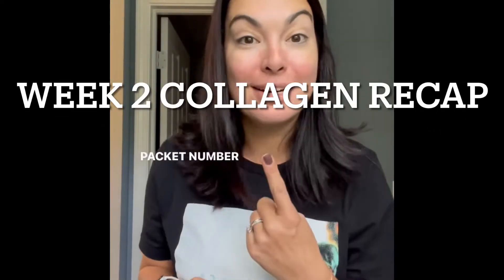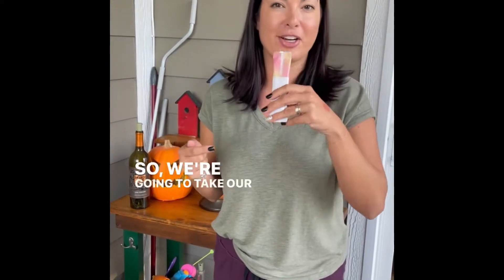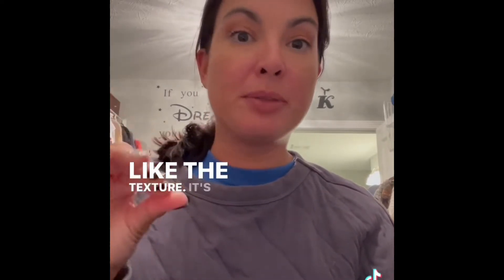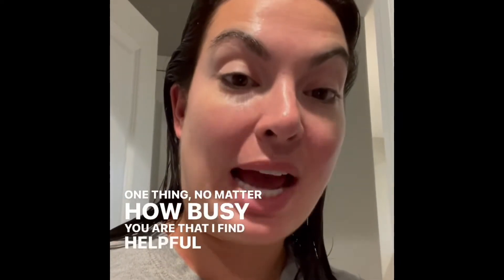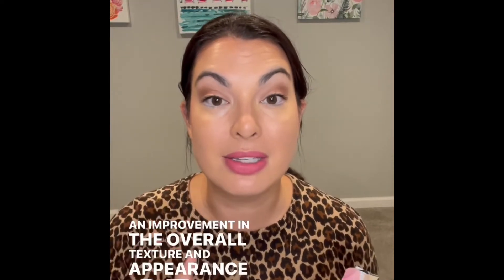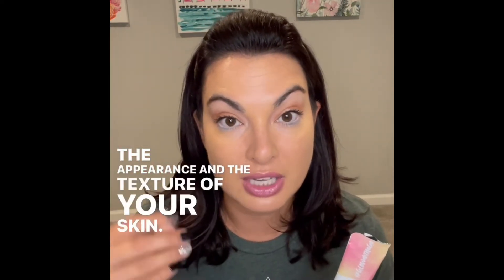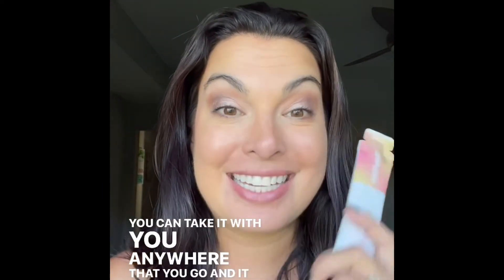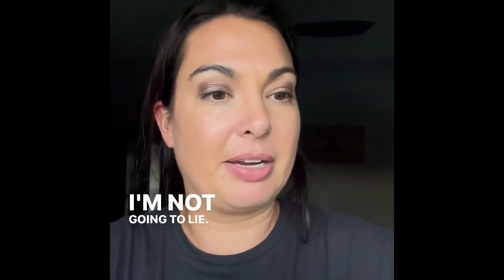Week 2 Younique Liquid Collagen Challenge Recap!